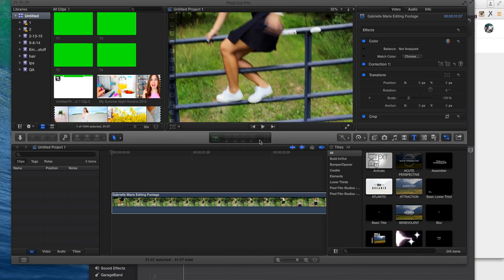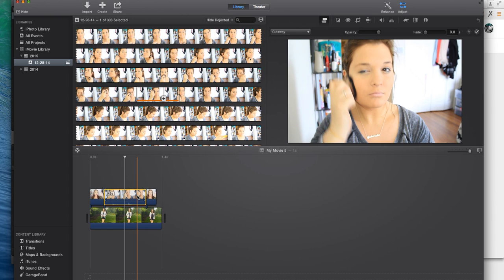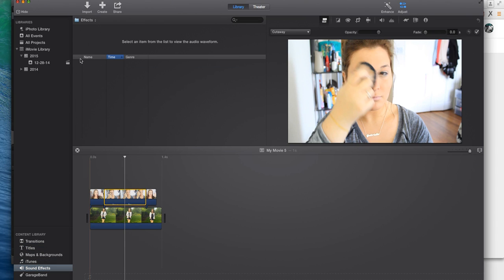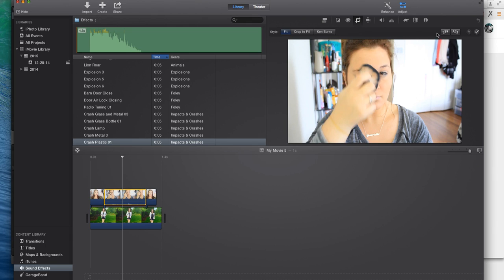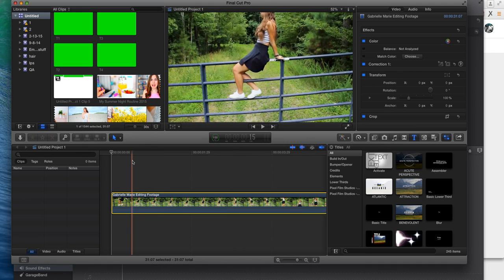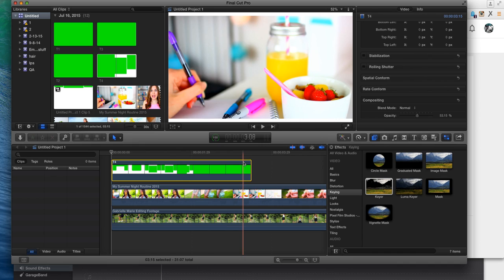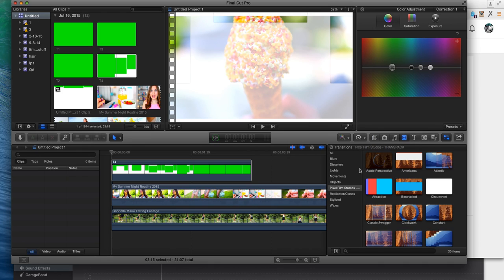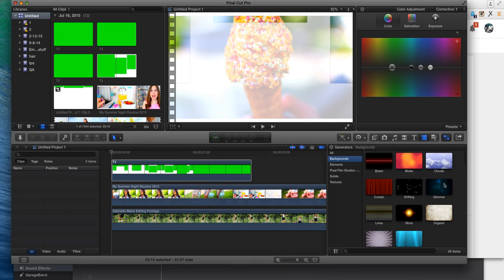Difference Between Final Cut and iMovie. When should you buy FCPX?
I get asked all of the time about the differences between iMovie and final cut pro x and when you should purchase final cut. If you are interested in learning what sets these two programs apart be sure to watch the video till the end for my opinion on when you should purchase final cut pro x.